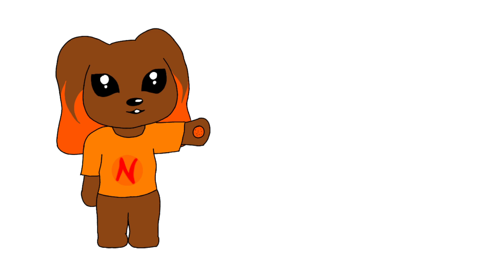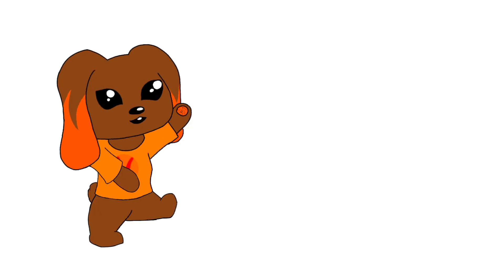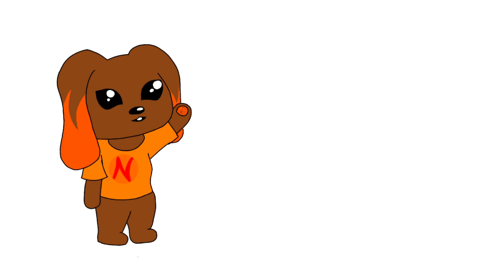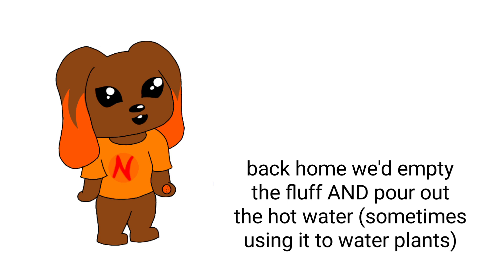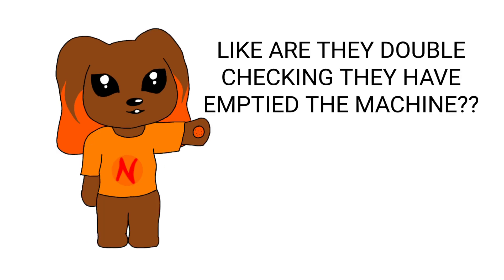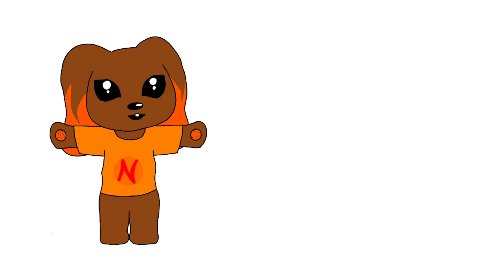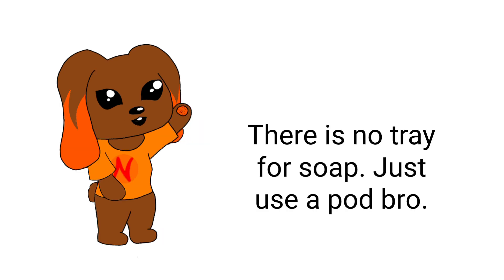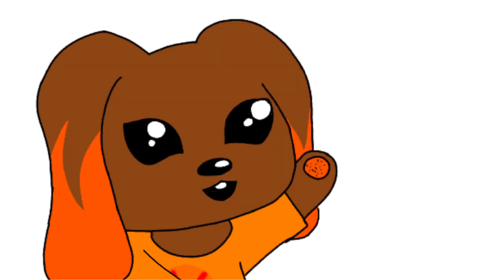Here's the Thing.... | Norange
"All you do is complain about Uni" well positivity doesn't get views.

Socials:

▹ Kat: @kat._.thedoll

▹ Eliza: @doll._eliza

▹ dolldie: @dodie.doll

▹ griff: @griff.doll

Could this have been Halloween related? Maybe, if I weren't so scared to leave my flat to go charity shopping / fabric shopping. I don't have much time but as a Costume student I should make my own thing.
~Norange 🐰